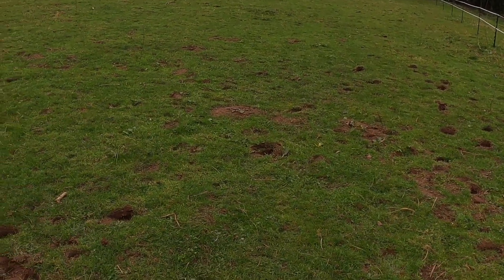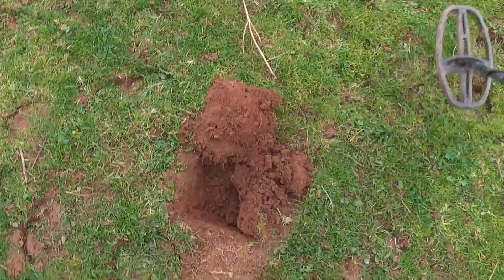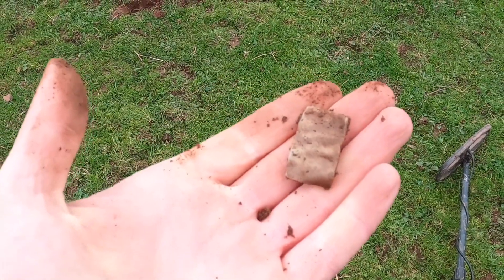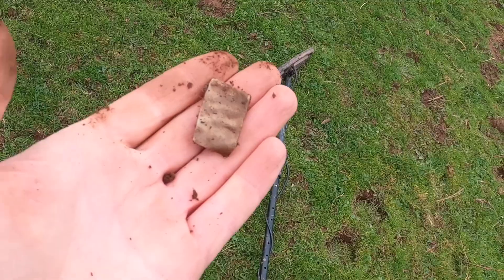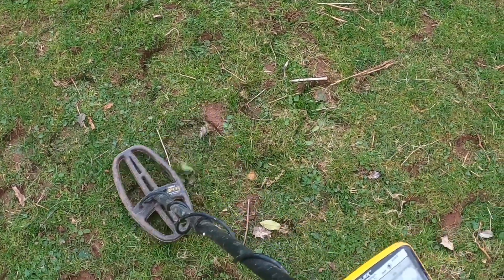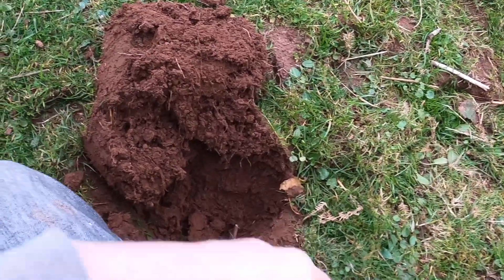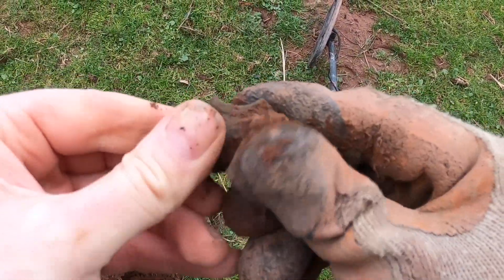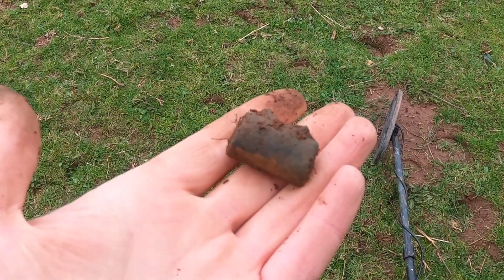Ten Hole Ish Metal Detecting For Treasure In Wales UK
This was a quick ten hole hunt in a beautiful place. I hope you all enjoy